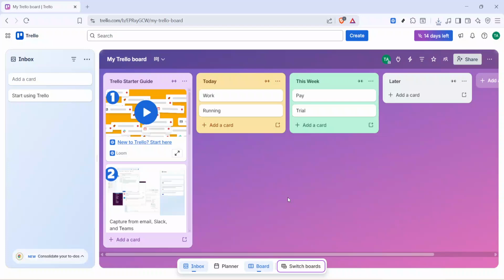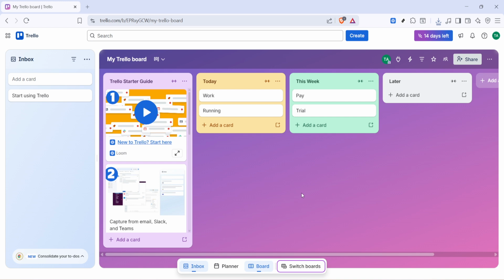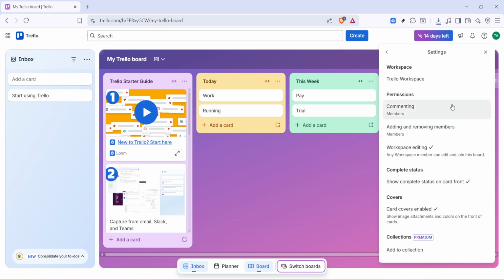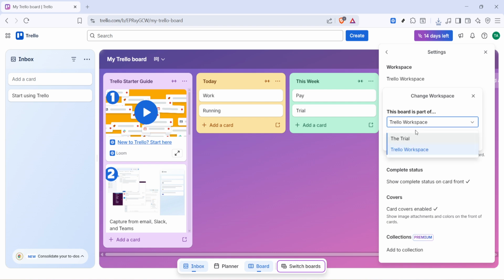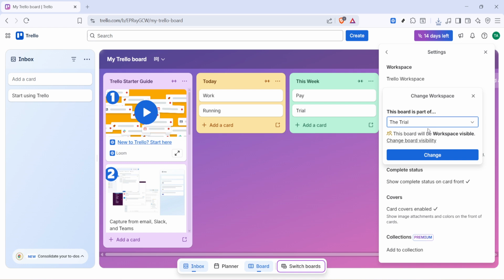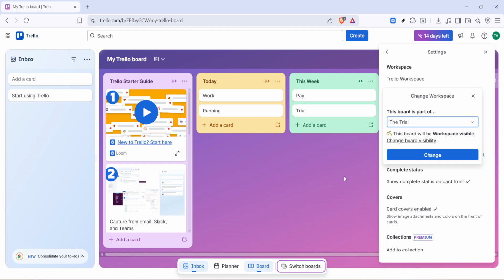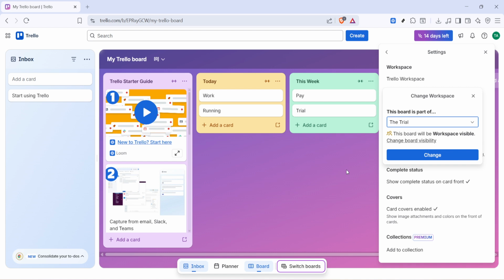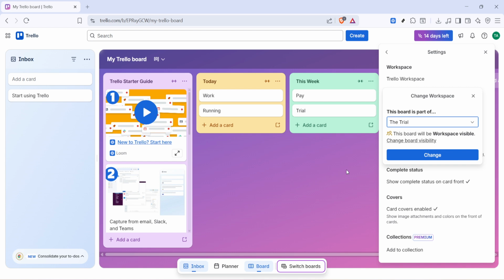How to copy Trello boards to another workspace (Step By Step 2026)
How to copy Trello boards to another workspace